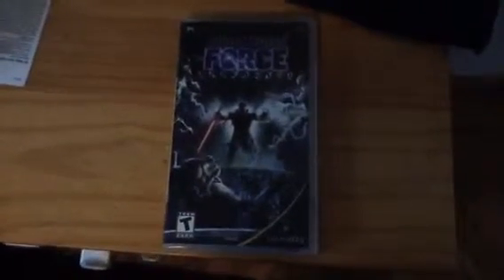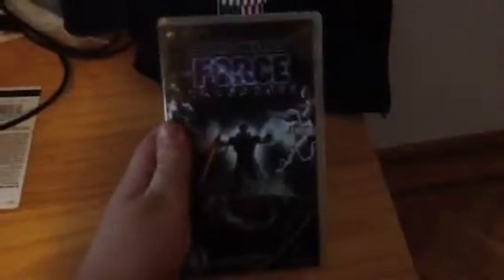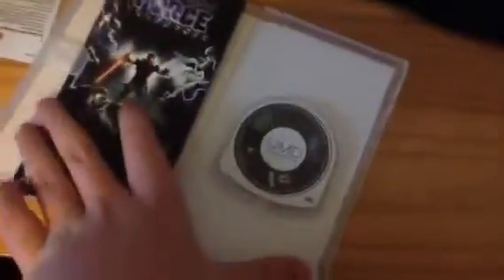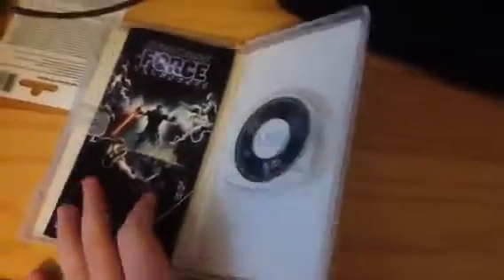Star Wars the force unleashed psp unboxing